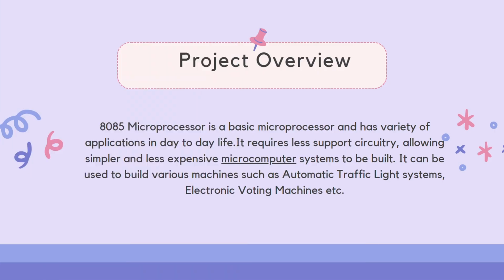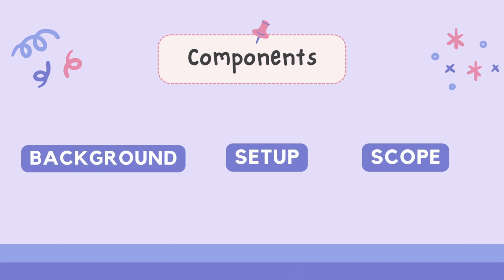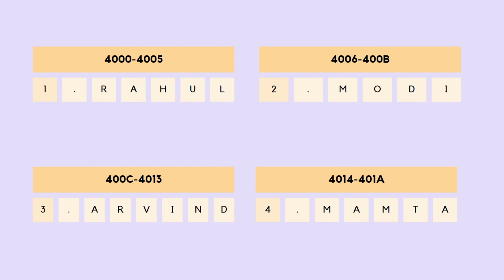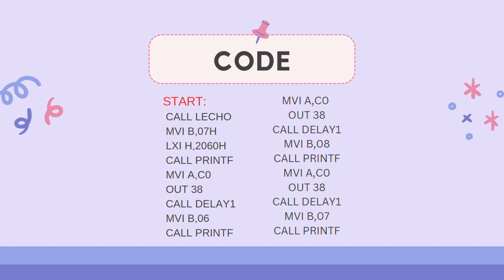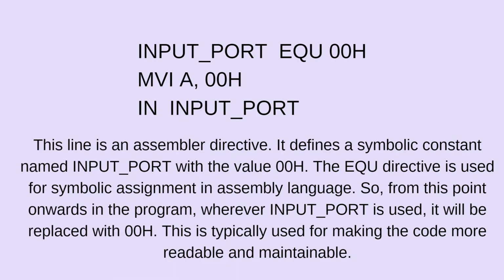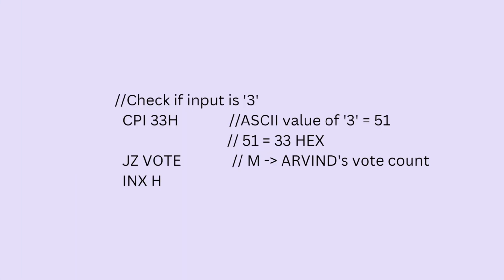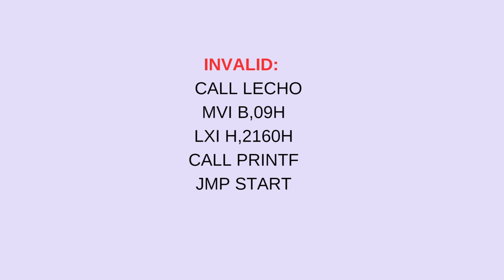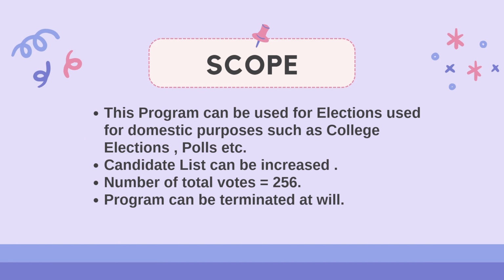Electronic Voting Machine using Microprocessor 8085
Sujal Ahirrao from IIIT Nagpur introduces his Microprocessor and Interfacing project, mentored by Dr. Nelson Sir, focusing on a Voting Machine. Leveraging the 8085 Microprocessor's versatility, the project encompasses vital components - the Interface managing candidates and the Storage for vote counting. The setup involves storing votes in memory locations and displaying them based on user input. Assembly code snippets demonstrate interfacing intricacies and input/output operations. The program checks inputs for candidate votes , with adaptable termination, suitable for various domestic elections.